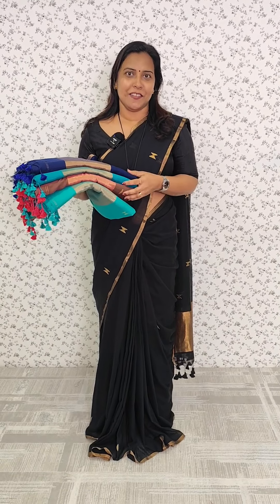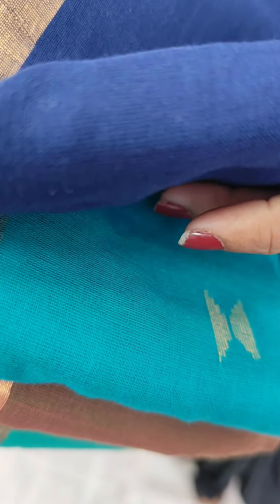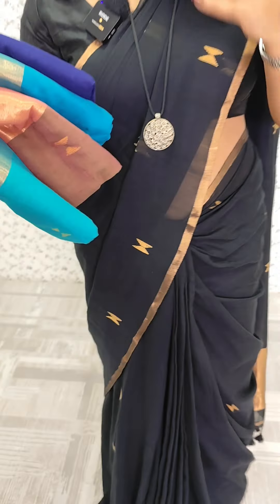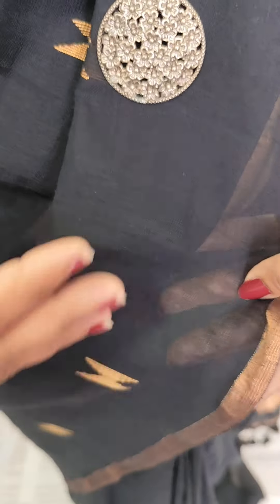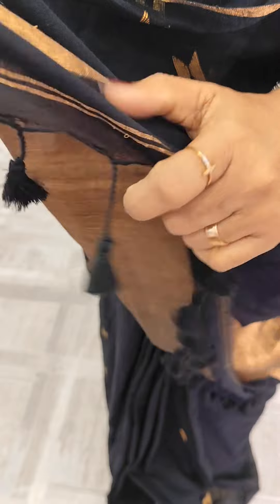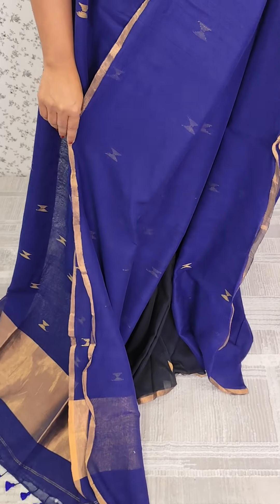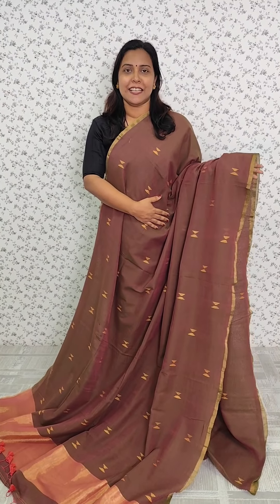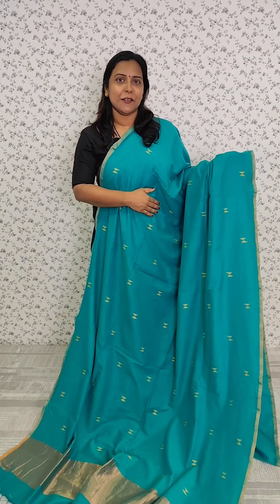Beautiful Soft handloom cotton sarees(Price: 1850/-)